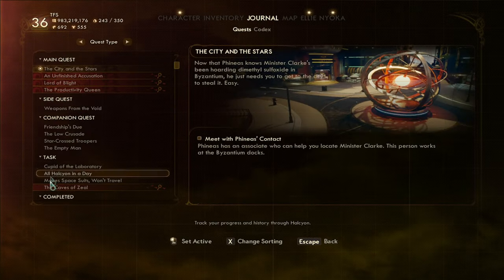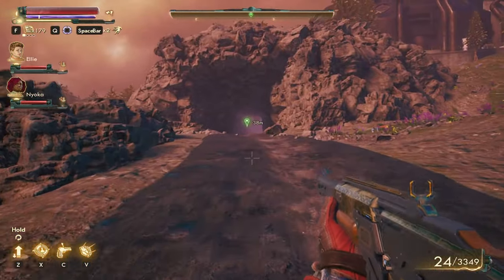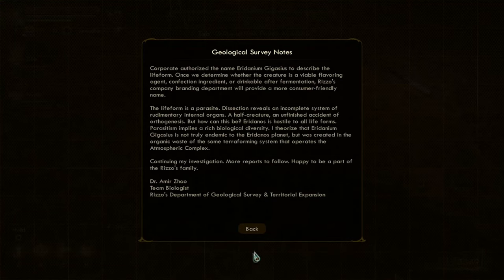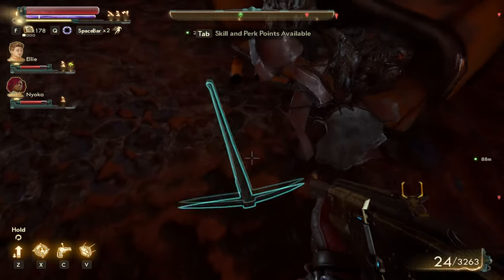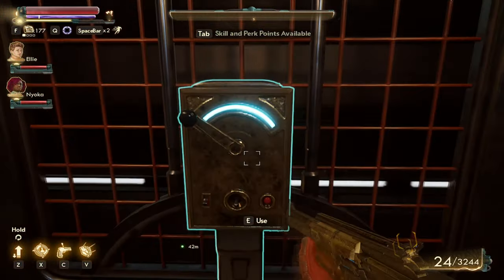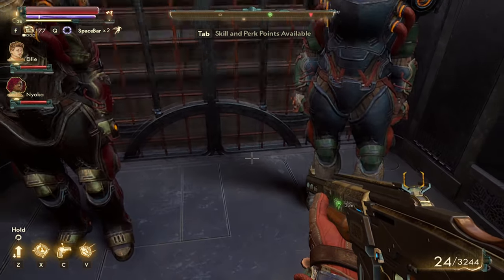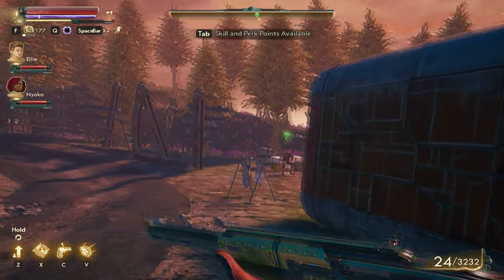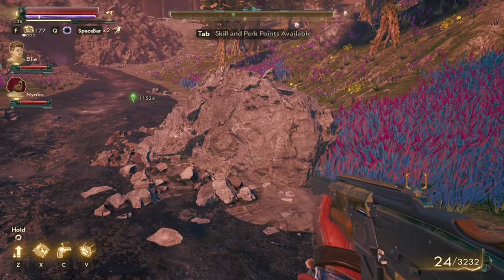The Outer Worlds Murder on Eridanos The Caves of Zeal Quest Walkthrough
If you want to support me and the channel here is how:
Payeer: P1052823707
WOW:
Thefacless - Aerie Peak EU
You can if you want to send me mail in game gold or if you want to do some stuff idk man
The Outer Worlds Murder on Eridanos The Caves of Zeal Quest Walkthrough How you can support me: